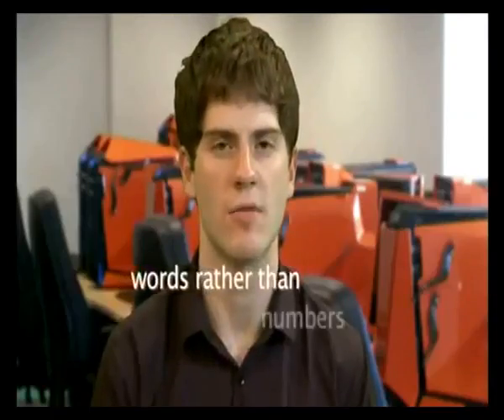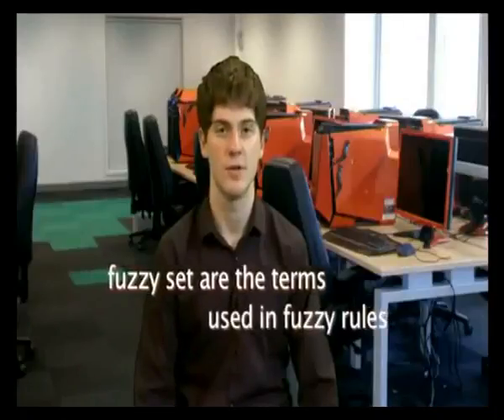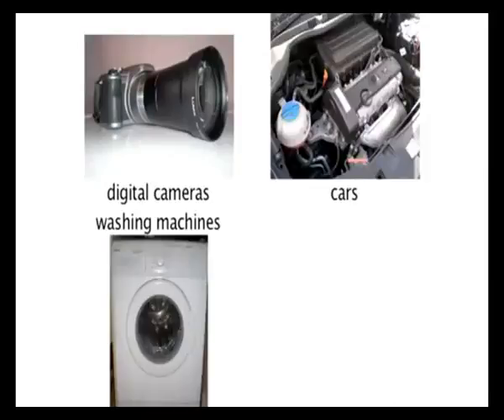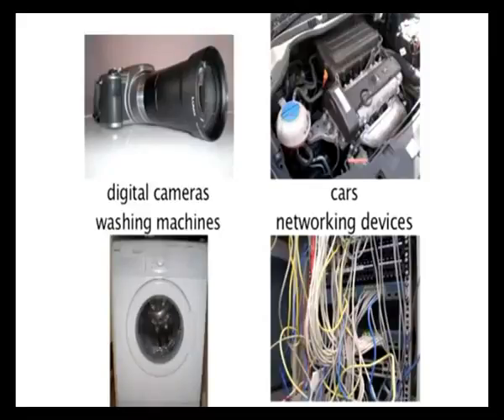VLSI Training Institute and Coaching in Jalandhar - E2MATRIX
E2MATRIX institute, Phagwara is the first company in north India having registered MATLAB product . We hereby provide professional MATLAB SIMULINK training and other professional courses like embedded systems, VLSI, android, PHP, JAVA , cloud computing , CCNA and lots of others .
Visit us@ opp. Phagwara bus stand , Along-side Axis Bank, Parmar Complex
centre, PHAGWARA(PB.)